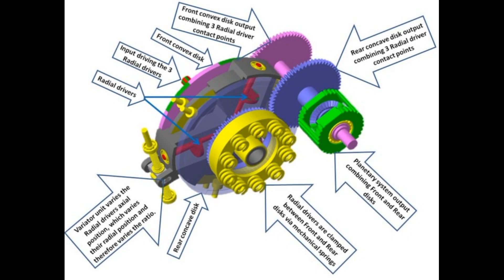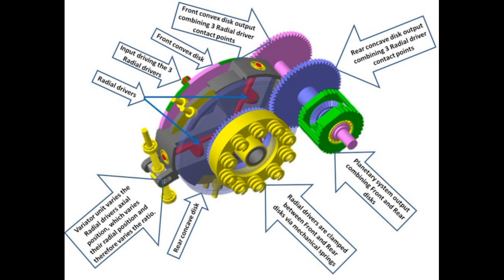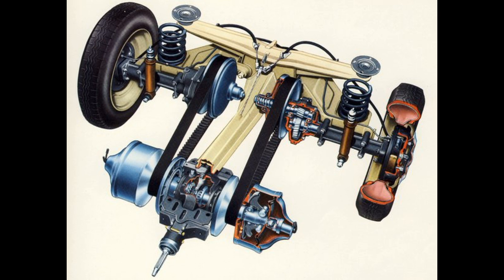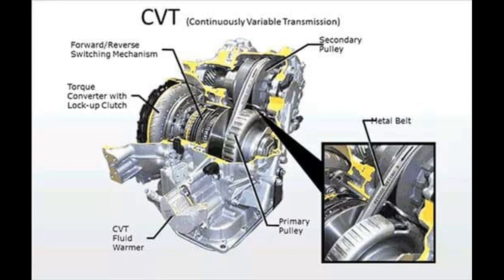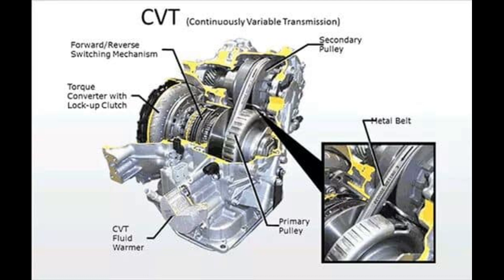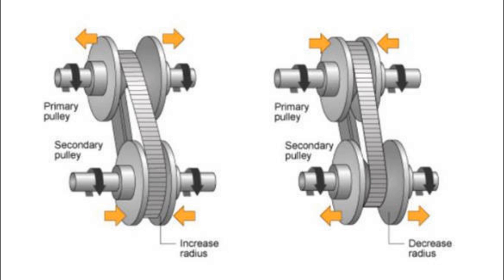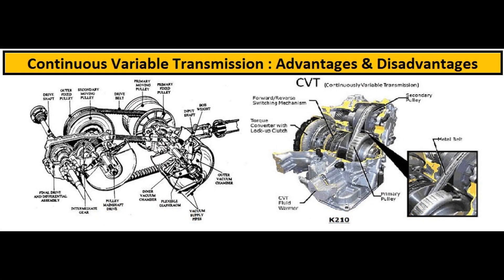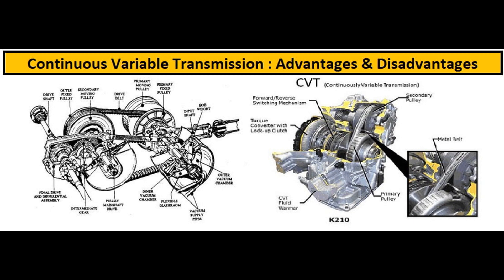Continuously Variable Transmission and How it Works known as CVT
Introduction
Main Parts
1. Pulley and Sheave
At low speed
At high speed or High Gear
How the sheave movement takes place
2. Push Belt
Working of Continuously Variable Transmission (CVT)
Advantages
Disadvantages